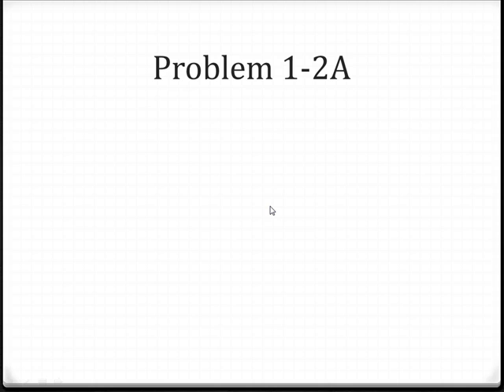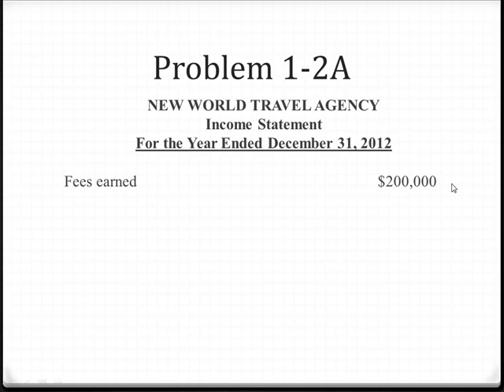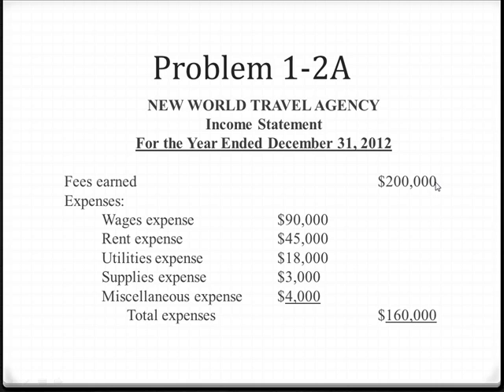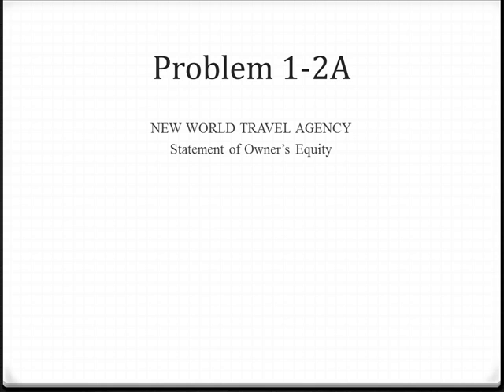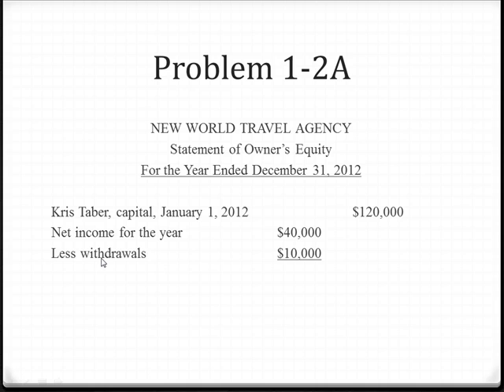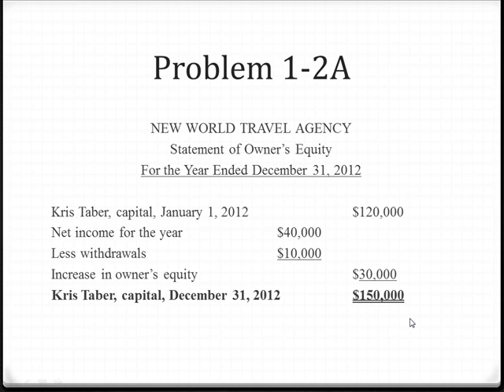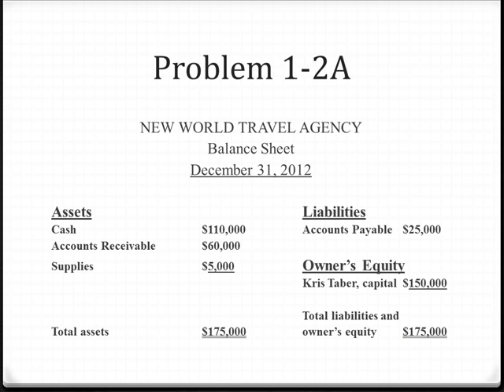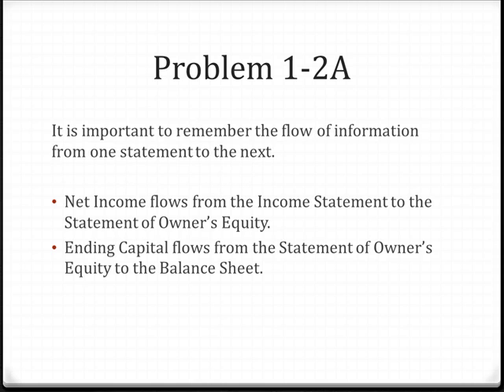Problem 1-2A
A video lecture for Problem 1-2A.  Income Statement, Statement of Owner's Equity and Balance Sheet